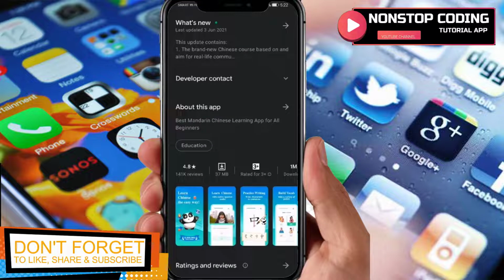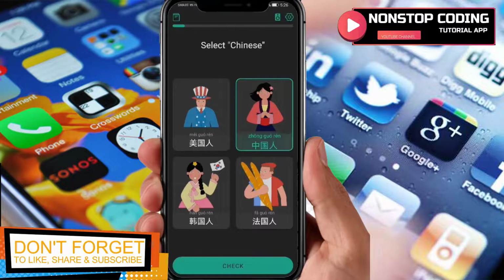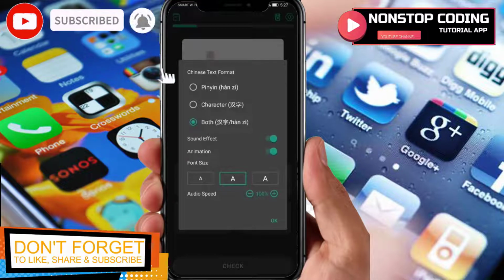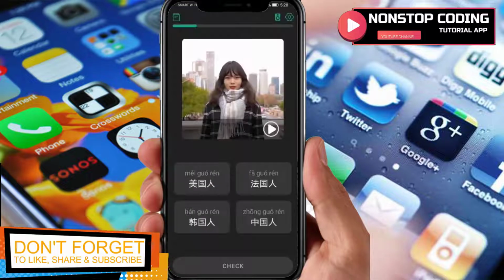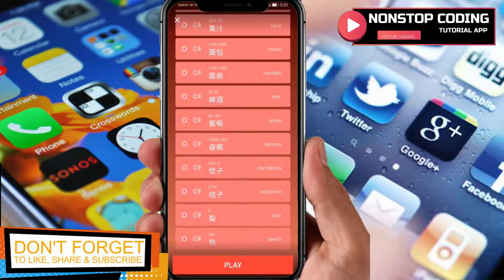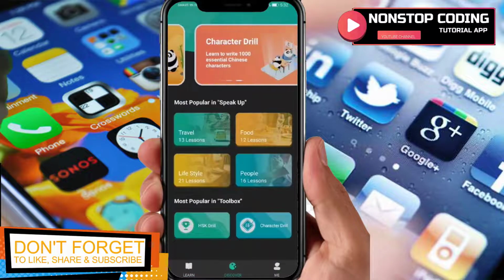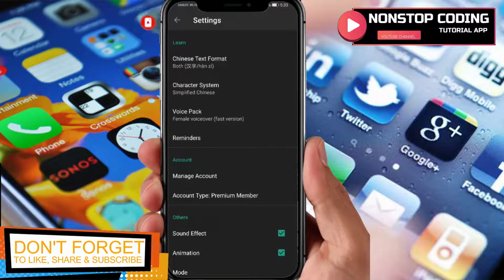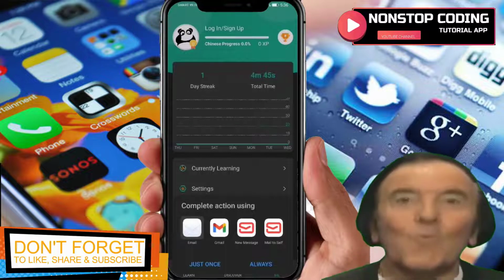The Best Way To Learn Chinese - ChineseSkill On Your Android Devices EASY GUIDE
In this video, I'll show you The Best Way To Learn Chinese - ChineseSkill On Your Android Devices EASY GUIDE
The best way to Learn Chinese - ChineseSkill

Code Sensei Python Programming 2.7.15

Why use Learn Chinese app?
Learn Chinese - ChineseSkill is the must-have app for all Mandarin Chinese beginners. This app includes 500+ fun and engaging mini-lessons that will teach you everything from Pinyin to Chinese grammar and train your listening, speaking, reading, and writing skills.

ChineseSkill's core curriculum is designed by professional CSL (Chinese as a Second Language) teachers in accordance with the unique characteristics of Mandarin Chinese. The curriculum covers grammar and vocabulary required to pass HSK 3-4.

Automatic Chinese speech assessment, Chinese character handwriting and pinyin tone animation technologies are used in ChineseSkill app to make language learning more convenient, exciting and effective. With ChineseSkill, complete beginners have a chance to learn Mandarin Chinese systematically and quickly reach a conversational level.

These are the Features:
■ Professionally designed curriculum: optimized for total beginners and customized for the Chinese language grammar structure;
■ Automatic speech assessment: start speaking Chinese immediately;
■ Learn by playing: lessons and challenges are presented in a gamified style;
■ Multiple practice modes: original exercise types will help you memorize new information and reinforce learning faster than with textbooks;
■ Bite-sized lessons: perfect for morning commutes and lunch breaks;
■ Competing with friends: makes learning Chinese addictive and fun;
■ HD recordings from native speakers: every sentence can be played in both slow and normal pronunciation speeds;
■ Offline learning: no internet connection required after downloading;
■ Both simplified and traditional characters are supported;
■ Display Chinese as pinyin, characters or both;
■ Synchronization of learning progress across multiple devices.

■ 400+ grammar points
■ 300+ sentence patterns
■ 1000+ keywords and phrases
■ 1500+ essential Chinese characters

The Most Efficient Way To Learn Chinese - ChineseSkill On Your Android Devices EASY GUIDE

ChineseSkill supports learning Chinese from 13 languages: ENGLISH, SPANISH, KOREAN, JAPANESE, FRENCH, GERMAN, TURKISH, RUSSIAN, VIETNAMESE, PORTUGUESE, ITALIAN, INDONESIAN AND THAI.